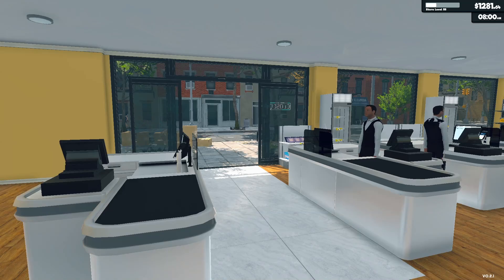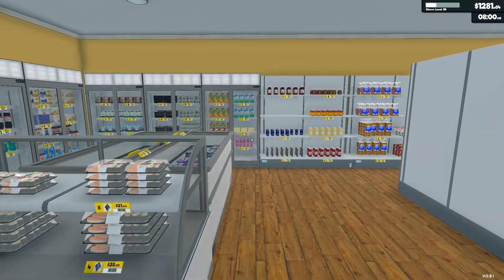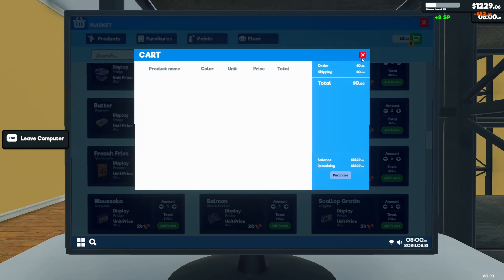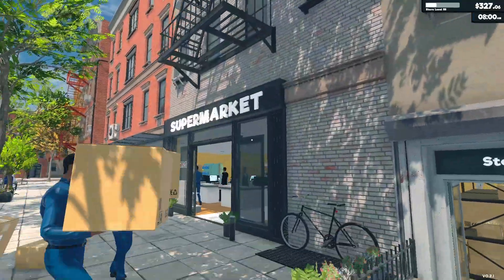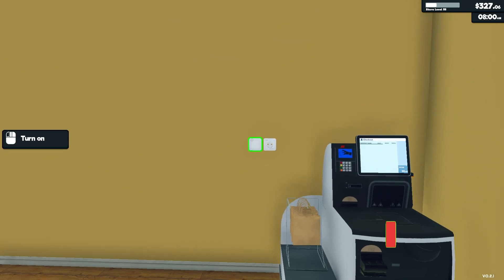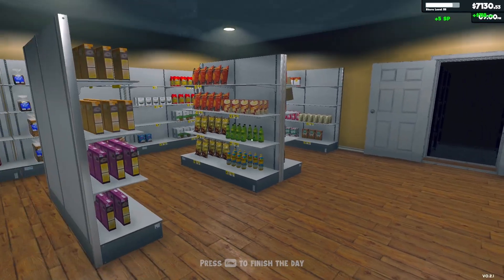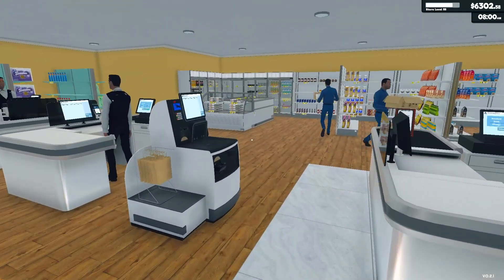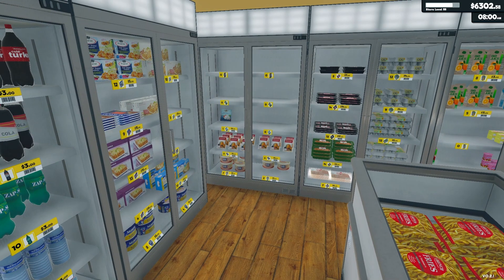Time For Self-Checkouts - Supermarket Simulator - 25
We are rearranging the store a little more and area adding a couple of self checkout stands. We do a little painting and tile work as well.